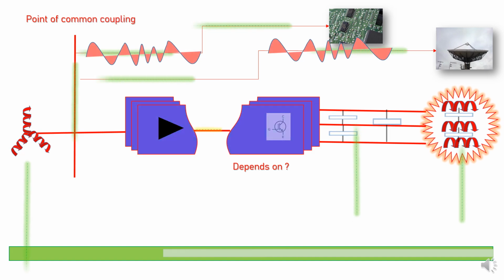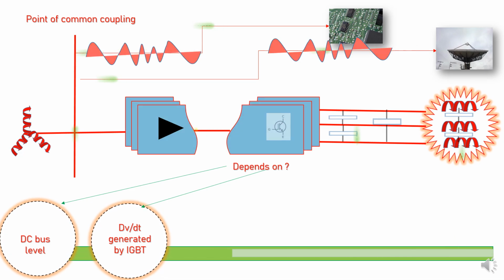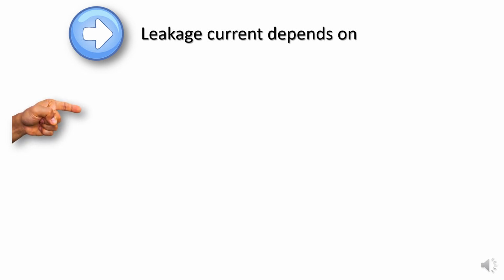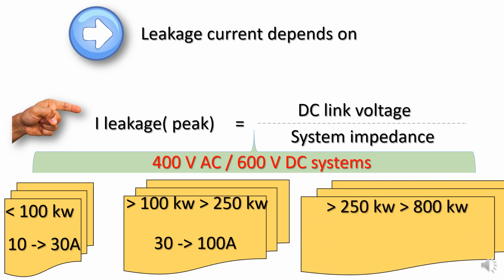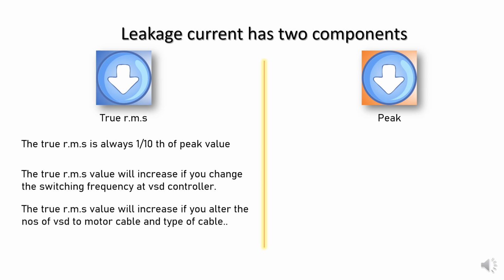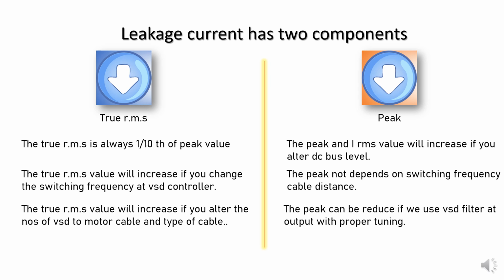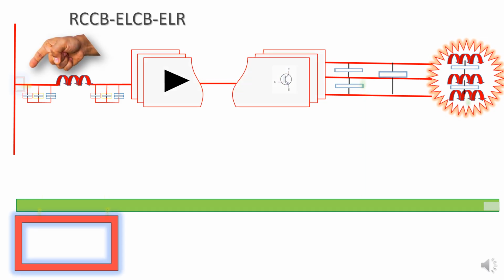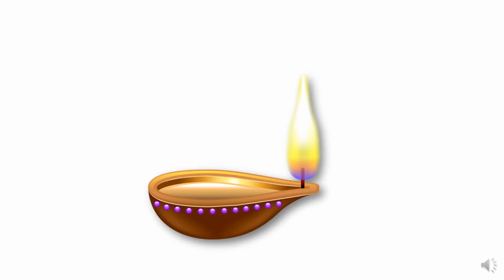279 VSD Leakage current calculations